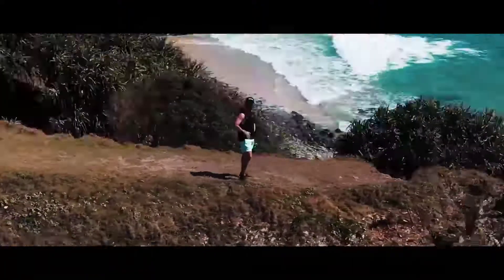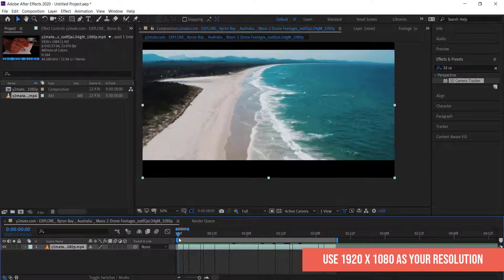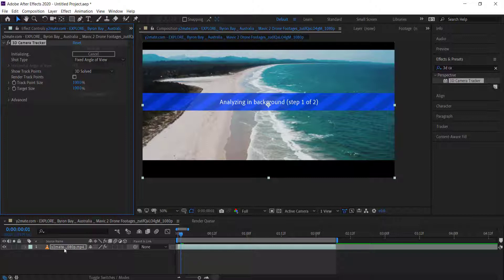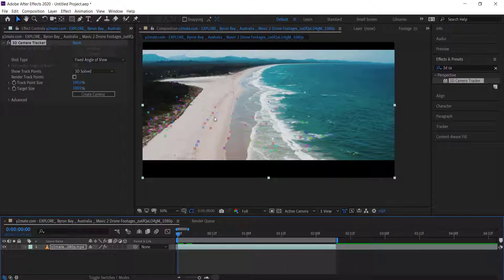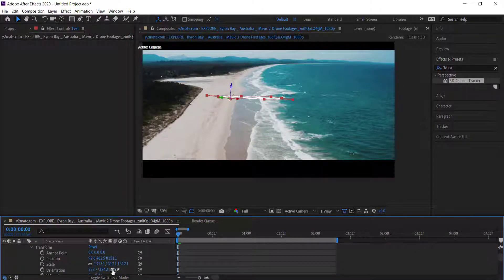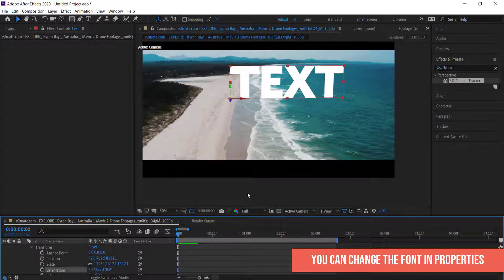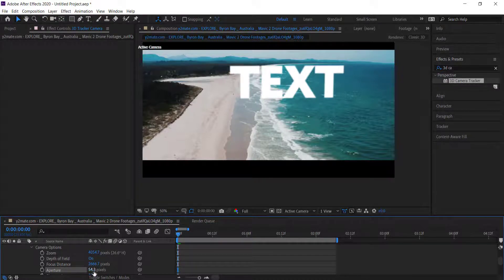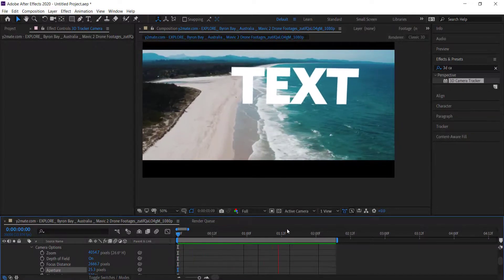Using the 3D CAMERA TRACKER in AFTER EFFECTS *VERY SIMPLE*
In this simple video we will look at using the 3D Camera Tracker in Adobe After Effects